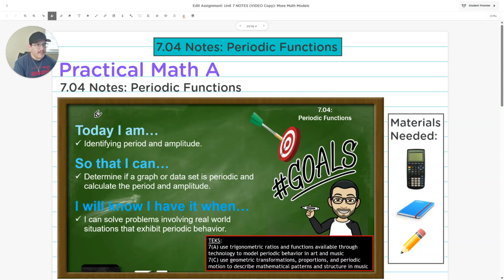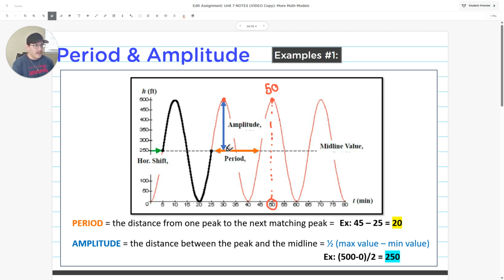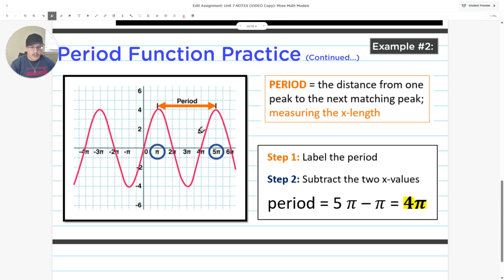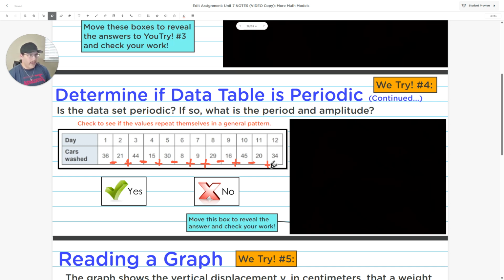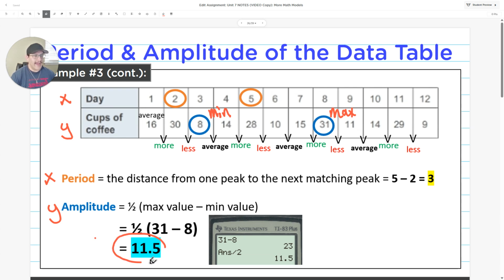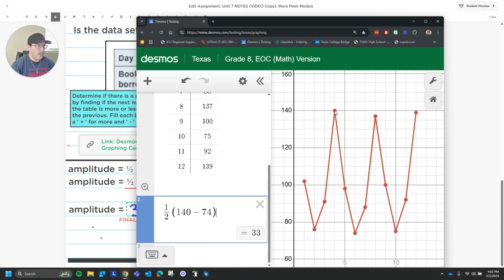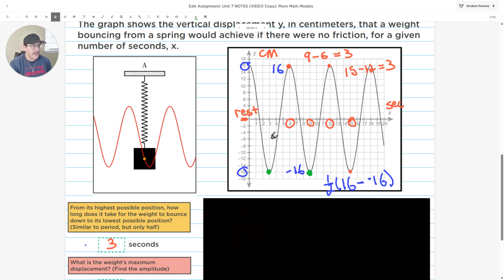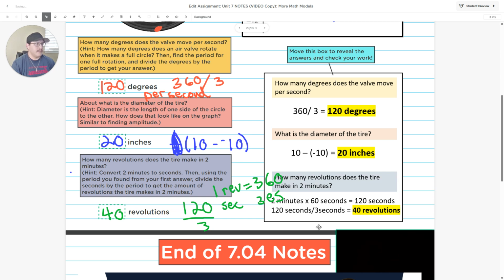7.04: Periodic Functions | PMB Spring 2025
Topic(s) Covered:
- Finding the period and amplitude of a periodic function
- Determining if a data set is periodic
- Reading periodic graphs based on real world examples and answering questions about them